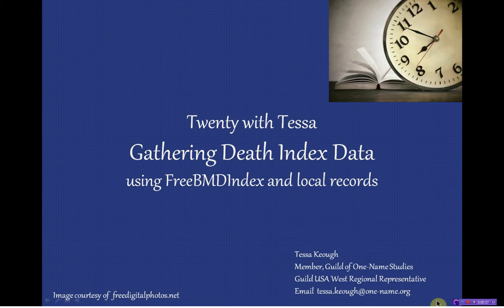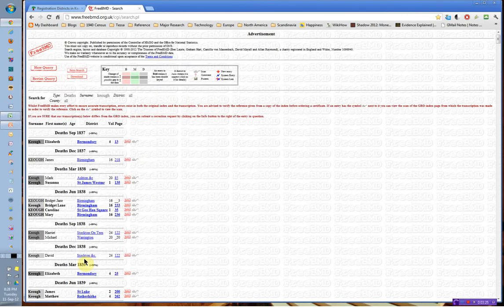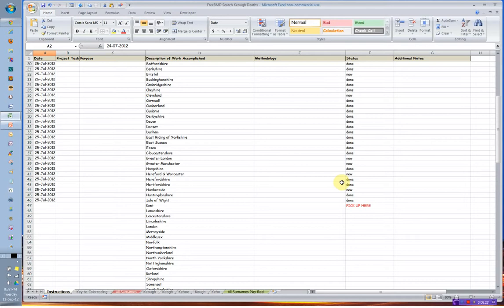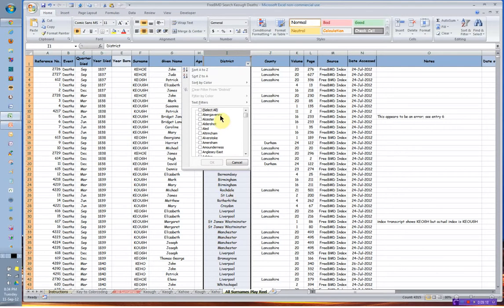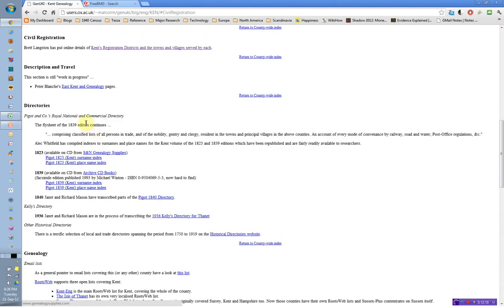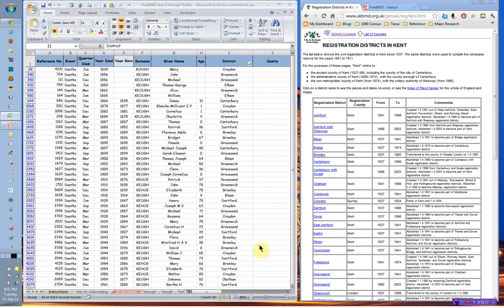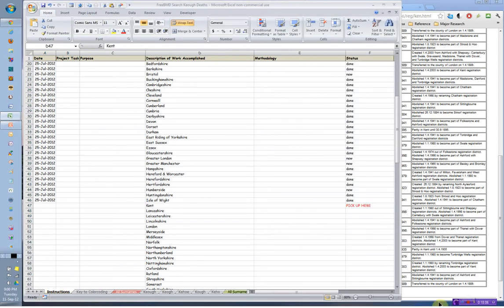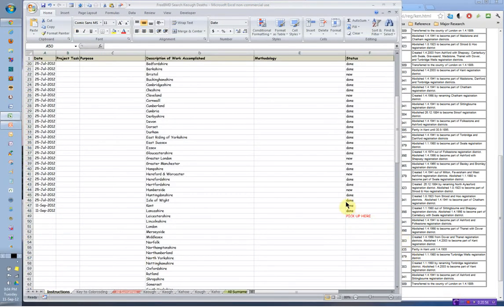Twenty with Tessa - Using the FreeBMD.org Death Index.flv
A discussion and walk through of how I use FreeBMD.org with Excel to gather data relating to the death indexes for England and Wales for my one-name study. In this video I am using the Google Chrome browser and Microsoft Excel 2007.